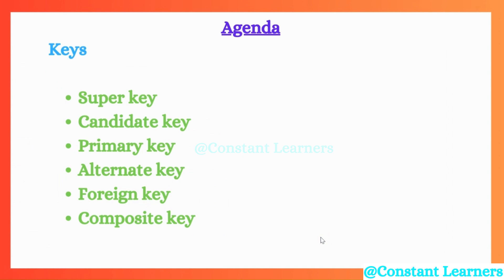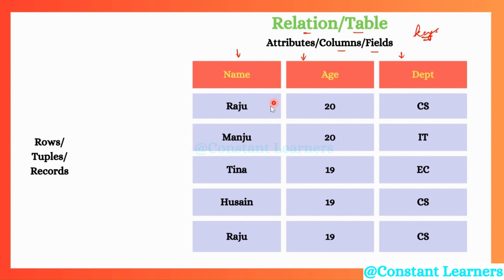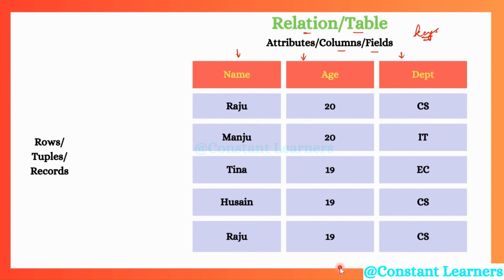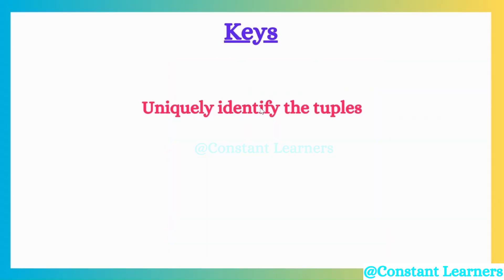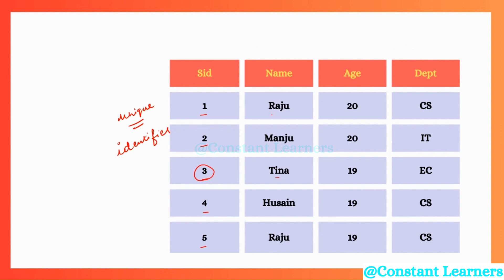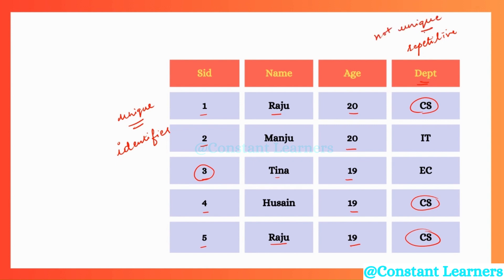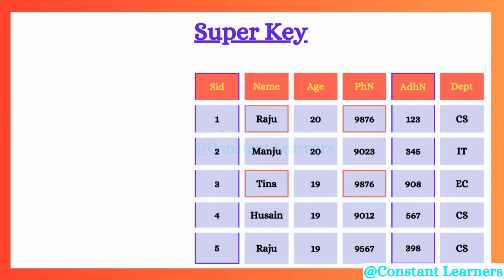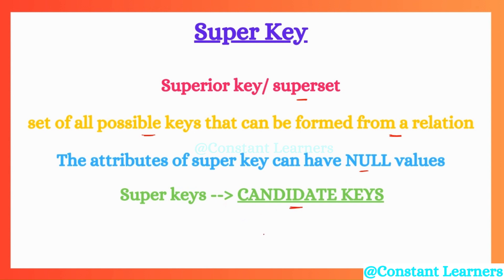12. Keys | Super Keys | Real-life examples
00:00 - Introduction to keys
05:30 - Super keys

It is mandatory that we understand supe keys very well, because it helps us to understand the rest of the keys vey easily.

Playlists available on the channel --